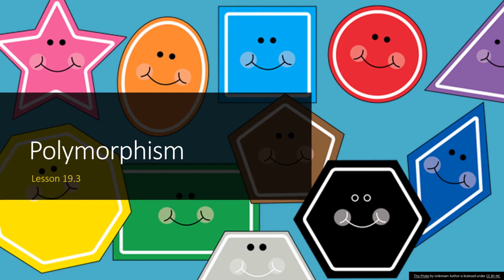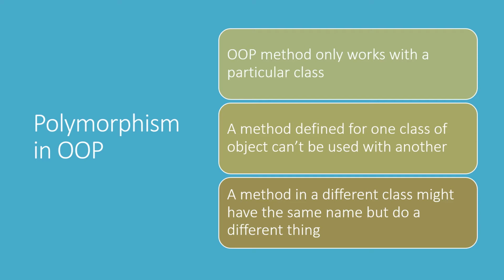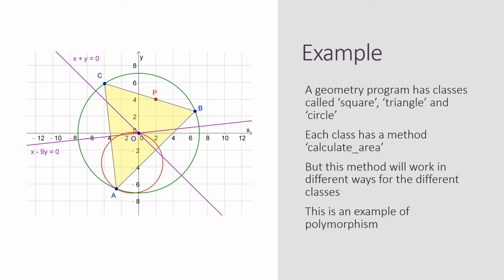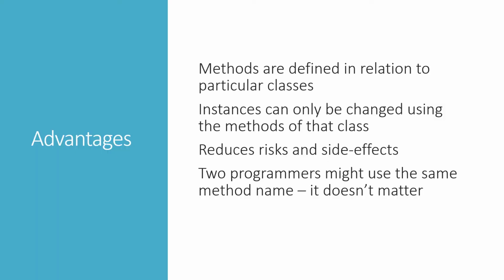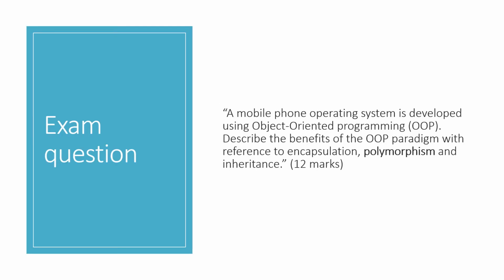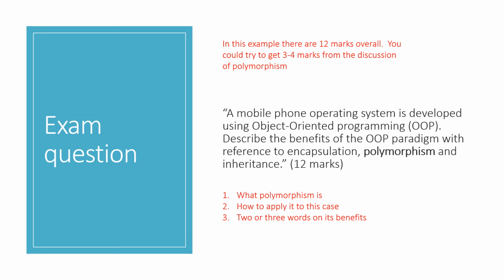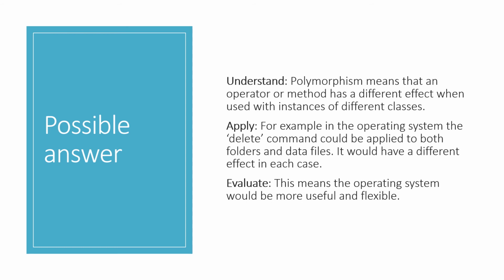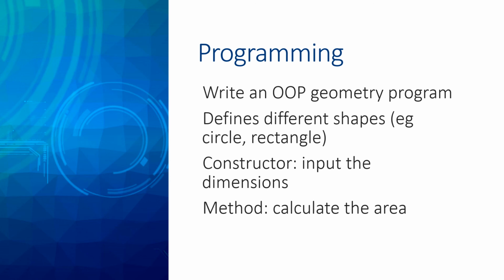19 3 Polymorphism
Polymorphism means that methods written within a class can only be used with objects of that class. Or put another way - methods with the same name can have different effects for different classes of object.